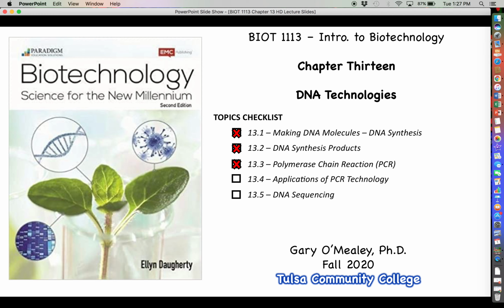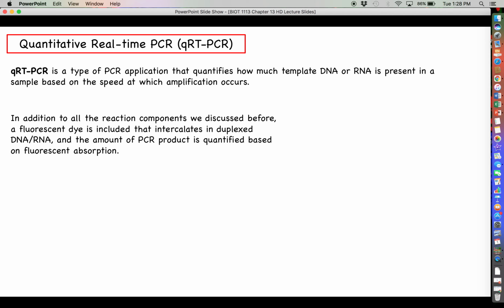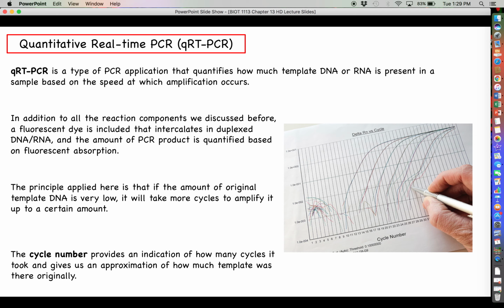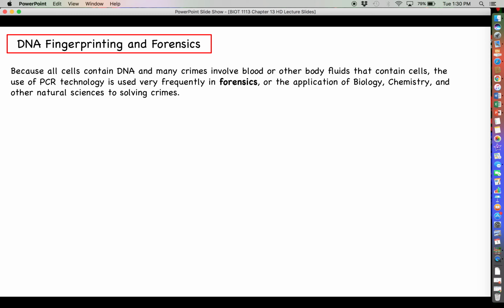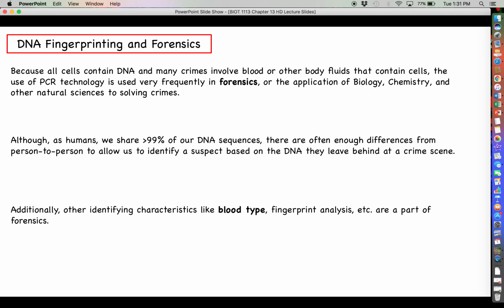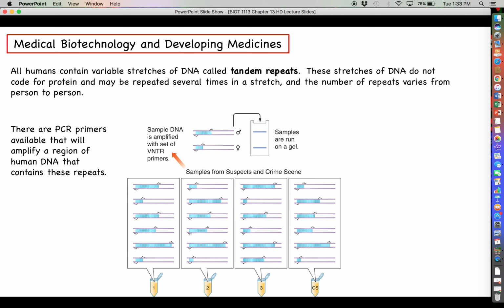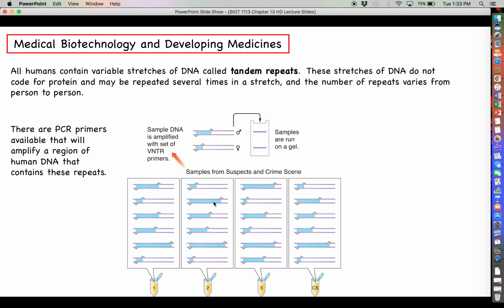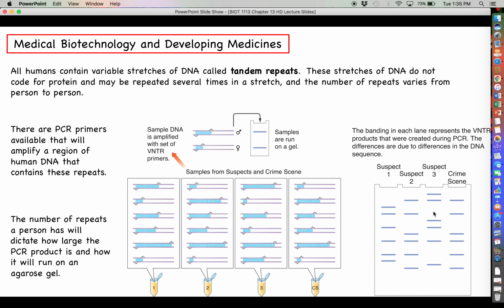Intro to Biotechnology - Chapter 13 - Part 4 - PCR Applications